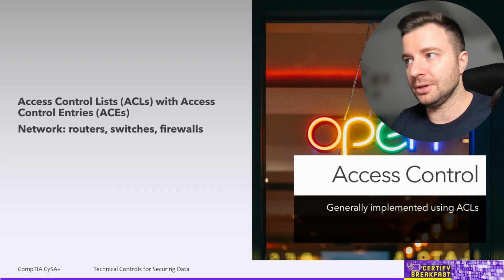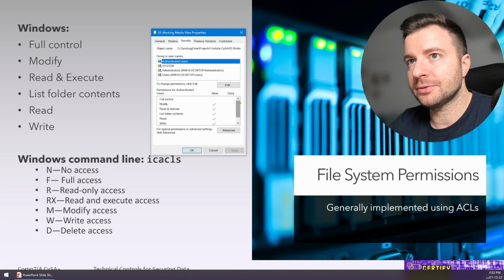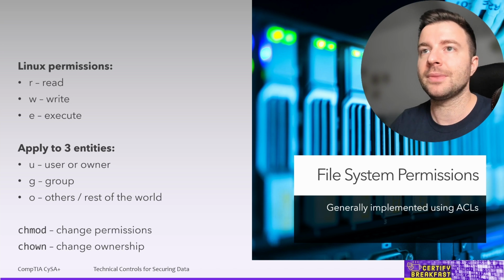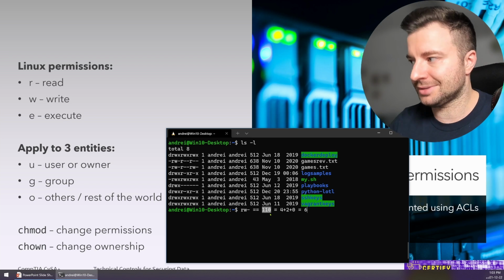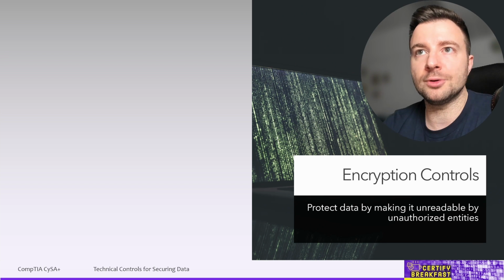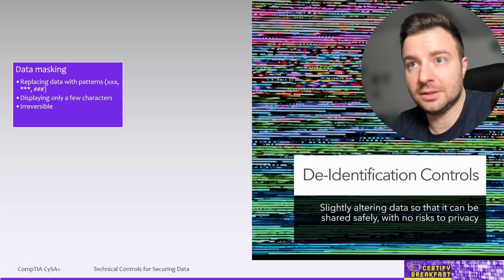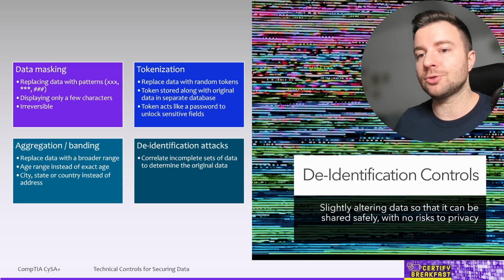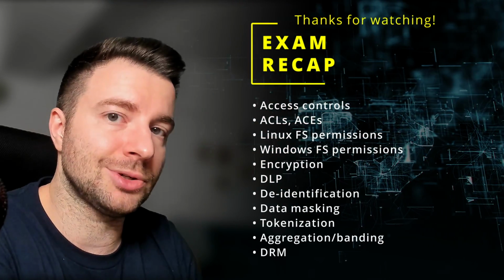CompTIA CySA+ Full Course Part 54: Technical Controls for Securing Data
Well it's all nice that we have policies and procedures in place but since attackers dont's really play by anybody's rules and polices so we still need our defenses up. So let's see what technical defenses we can use to defend our castle.